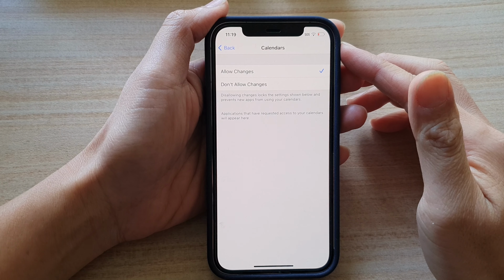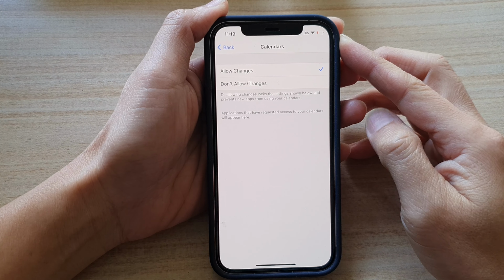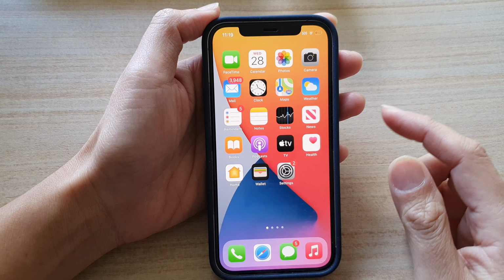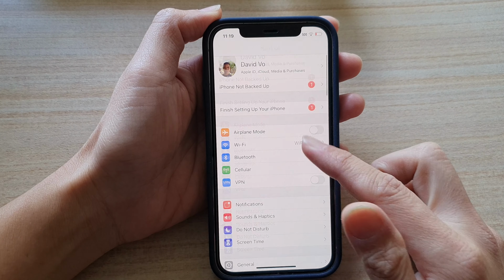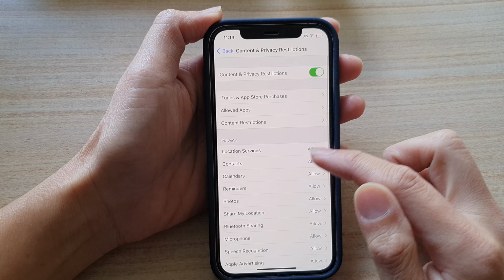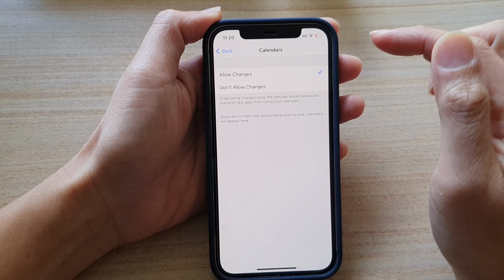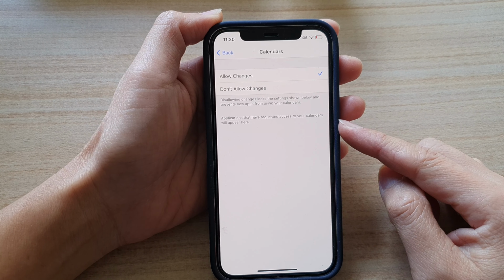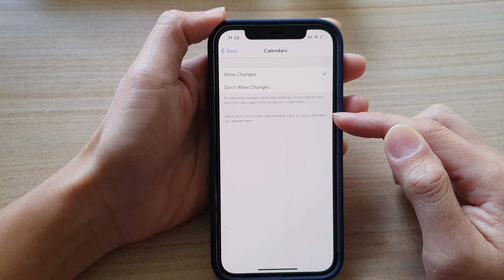iPhone 12/12 Pro: How to Allow / Don't Allow Apps Access to Contacts and Making Changes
Learn how you can allow or don't allow apps access to Calendar and making changes on iPhone 12 / iPhone 12 Pro.